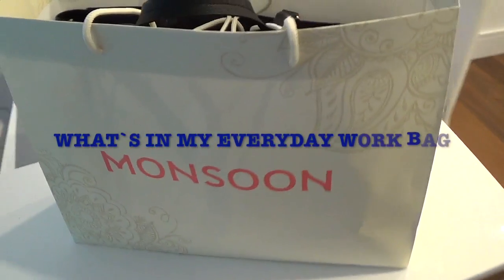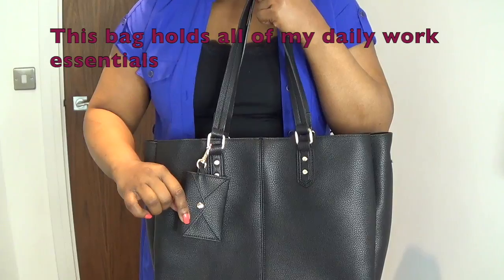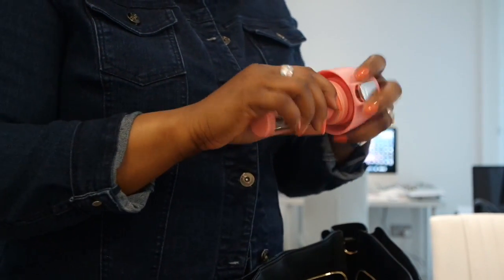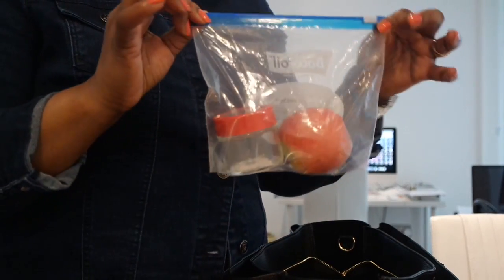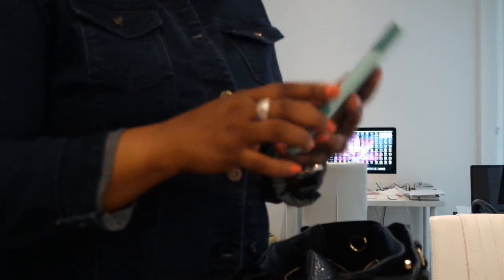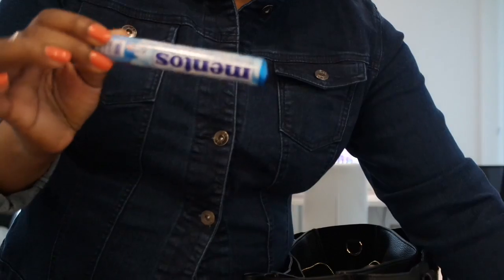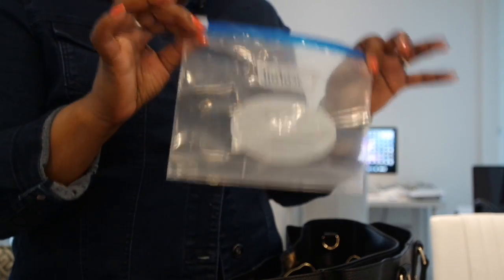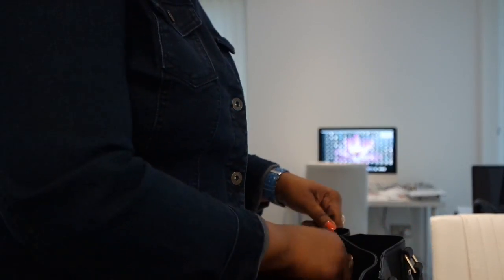👛👛What I carry on my everyday work bag👛👛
My bag is from monsoon.co.uk

Cost £39.00

This bag holds all of my daily work essentials. It give me confidence that all of my daily work essentials are in this bag.

Hope you were inspired and got a few tips as well.